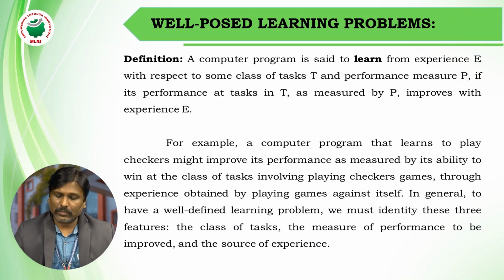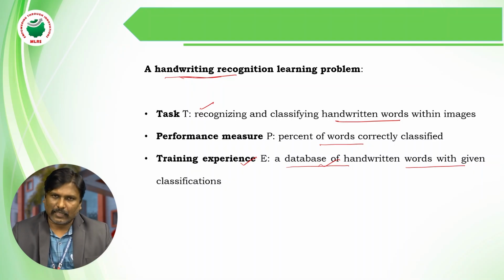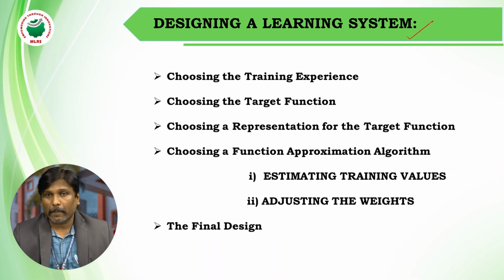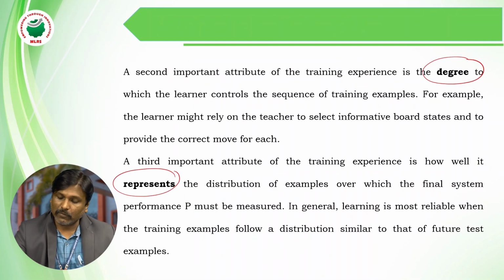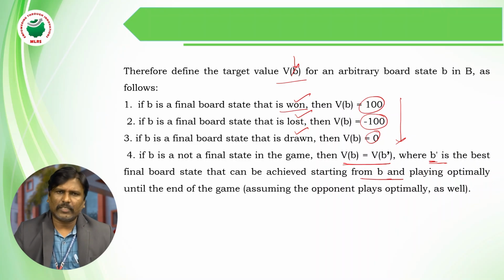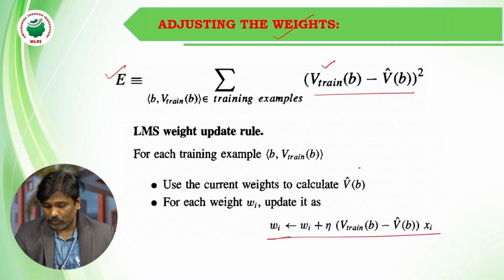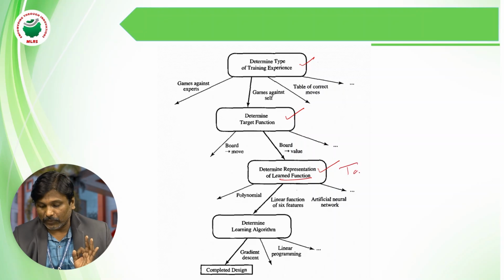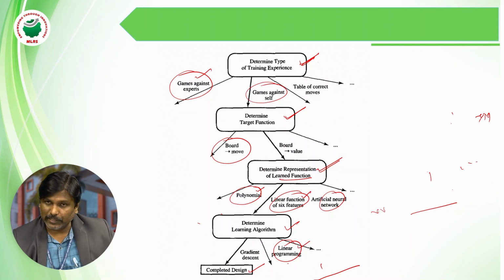WELL - POSED LEARNING PROBLEMS | BY MR. NAGARAJU KAKATI || MLRITM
Telangana, India.

🤖 Well-Posed Learning Problems

In this lecture, we will discuss Well-Posed Learning Problems, a fundamental concept in Machine Learning that helps us understand how to frame problems so they can be solved effectively using algorithms.

This lecture is designed for students, beginners, and professionals who want to strengthen their understanding of Machine Learning foundations.

📘 Helpful for:

B.Tech / M.Tech / M.Sc. Computer Science Students
AI & Data Science Enthusiasts
Competitive Exams (GATE, UGC NET, etc.)
Anyone starting with Machine Learning